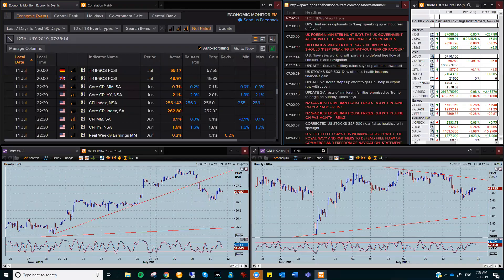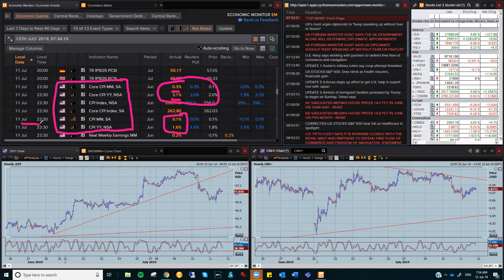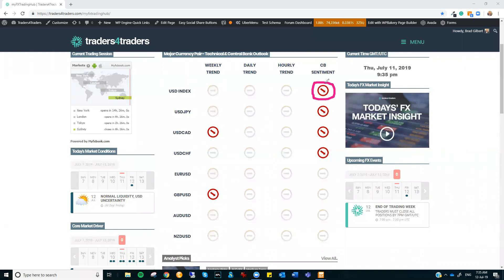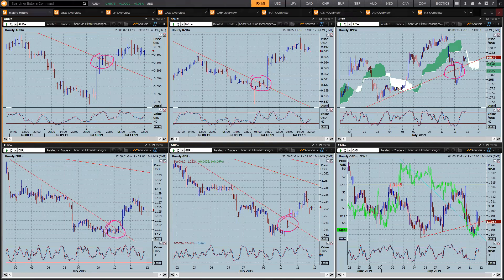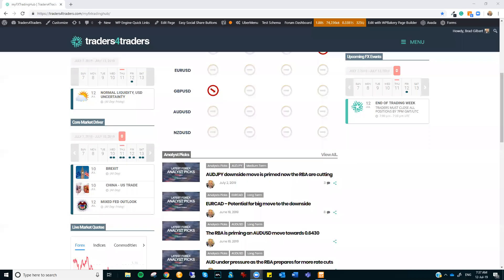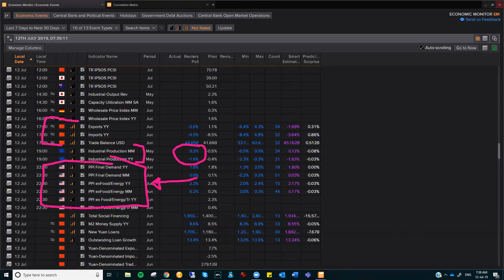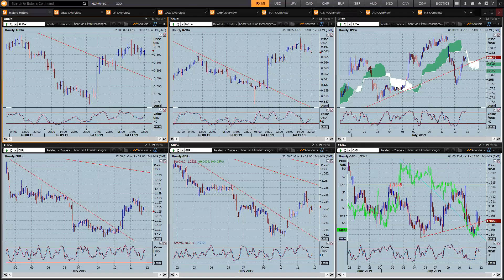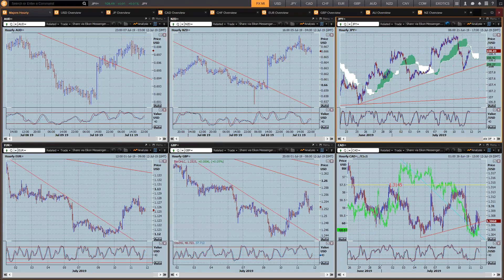FX Market Insight for the 12th July 2019